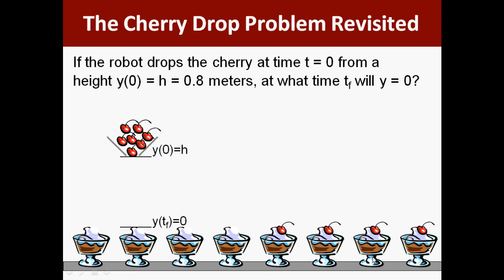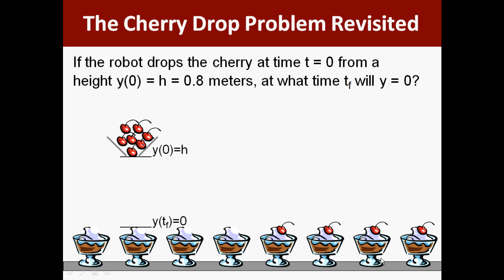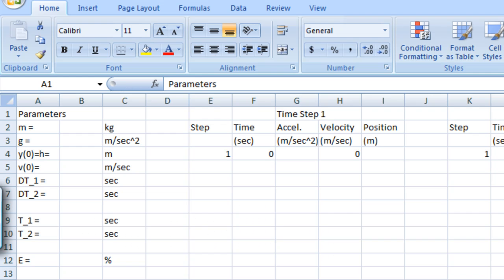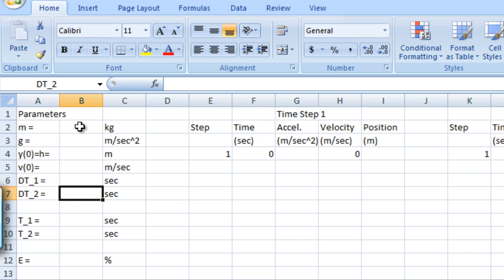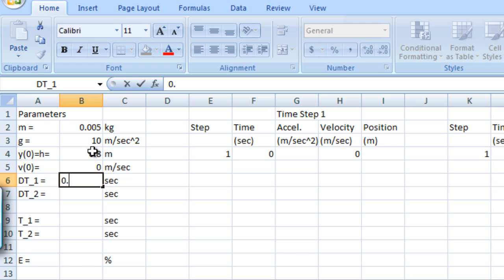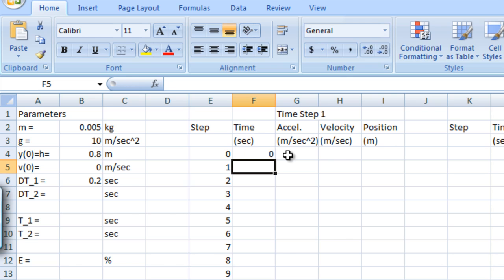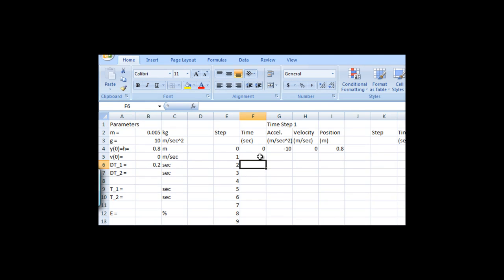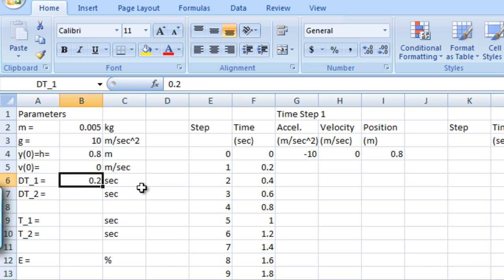Excel Lab - Explicit Finite Differences 1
Setting up Explicit Finite Difference calculations in Excel.